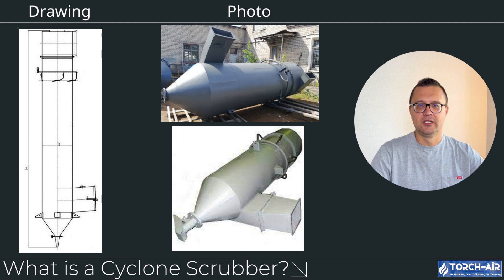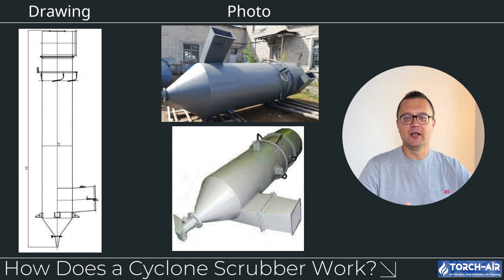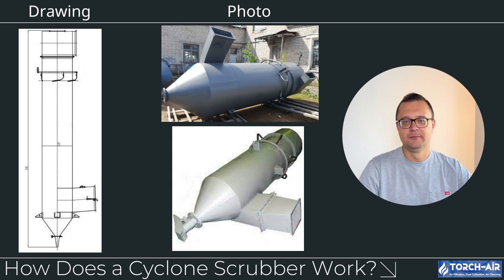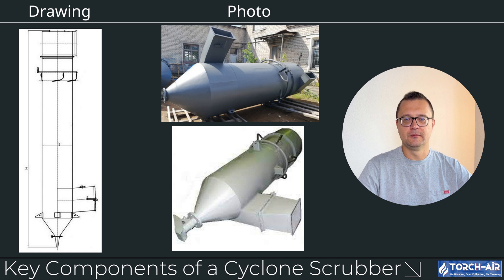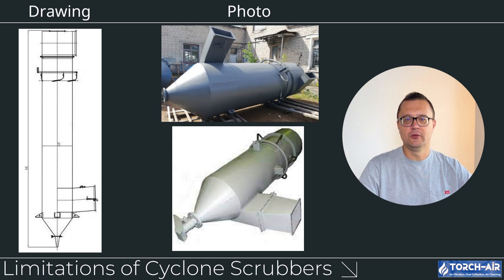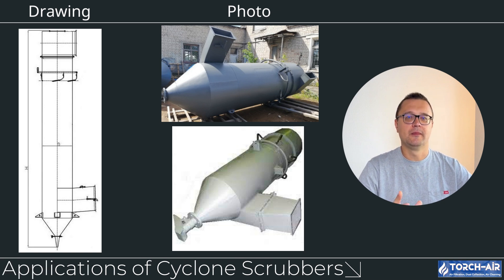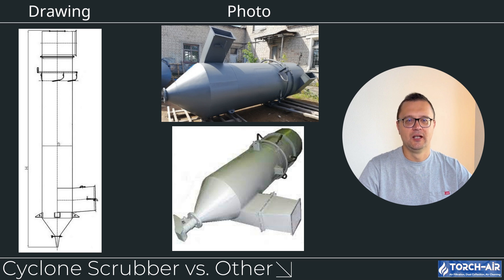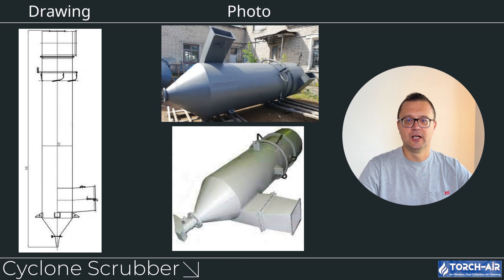Cyclone Wet Scrubber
Cyclone Scrubber Guide: Types, Design, Advantages, and Troubleshooting for Engineers

Cyclone wet scrubbers are an essential piece of equipment for industries that require effective air pollution control, particularly when dealing with dust, particulate matter, and gases in high-load processes. These scrubbers use a combination of centrifugal force and liquid (usually water or another neutralizing solution) to capture and remove particulates from air or gas streams.

In this article, we'll dive into how cyclone wet scrubbers work, their key components, benefits, and the industrial applications where they are most effectively used.

1. What Is a Cyclone Wet Scrubber?
A cyclone wet scrubber combines the principles of a cyclone separator and a wet scrubber. Cyclone separators use centrifugal force to separate heavier particles from a gas stream, while wet scrubbers use liquid to capture and neutralize particulates and gases. By merging these two technologies, the cyclone wet scrubber can efficiently handle both solid particles and gas-phase contaminants, even in high-dust or high-moisture environments.

The system works by spinning the contaminated air at high speed in a cylindrical chamber, which creates a centrifugal force. Particles, droplets, and dust are thrown to the walls of the chamber, where they mix with the scrubbing liquid. The liquid then traps and neutralizes the contaminants, which are drained away, while the clean gas exits the top of the scrubber.

2. How Cyclone Wet Scrubbers Work
a. Inlet Gas Flow
The contaminated gas stream enters the cyclone wet scrubber tangentially, creating a swirling motion within the cylindrical or conical chamber. This swirling flow causes the heavier particles in the gas to be thrown outward toward the chamber walls.

b. Centrifugal Force and Particle Separation
The swirling gas creates a strong centrifugal force, which drives the heavier particles toward the scrubber walls. As the particles move to the walls, they encounter the scrubbing liquid, typically sprayed or introduced into the chamber, which captures the particles by wetting them.

c. Liquid Capture and Neutralization
Once the particles are wet, they are no longer airborne and are carried down to the bottom of the chamber by gravity, along with the liquid. The contaminated liquid is then drained and either treated or discarded, depending on the application and the nature of the contaminants.

d. Clean Gas Outlet
The cleaned gas stream continues to swirl upward through the scrubber, where it exits through the top. Any remaining fine particulates or mist are often removed by a mist eliminator, which captures fine droplets before they leave the scrubber.

3. Key Components of a Cyclone Wet Scrubber
A cyclone wet scrubber typically consists of the following components:

Cylindrical or Conical Body: The main chamber where the gas stream is introduced and swirled.
Scrubbing Liquid Inlet: A system for introducing water or another neutralizing solution into the chamber.
Mist Eliminator: A device that removes fine mist or droplets from the gas before it exits the scrubber.
Drainage System: Collects the contaminated liquid for treatment or disposal.
Fan or Blower: Used to maintain airflow through the system and ensure optimal particle separation.